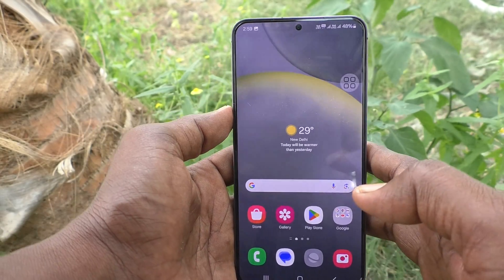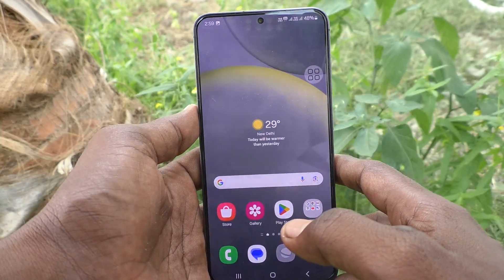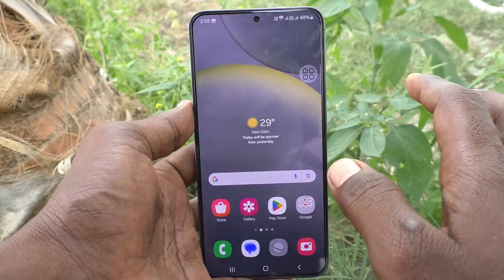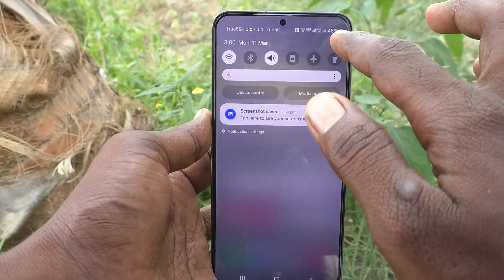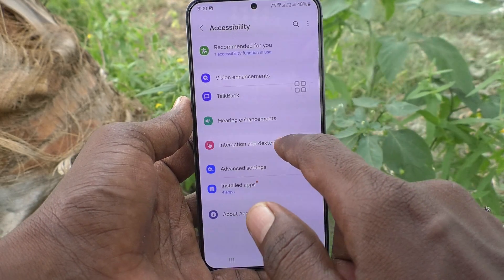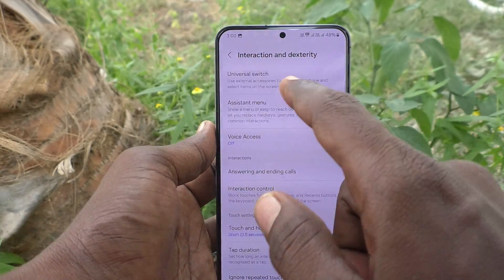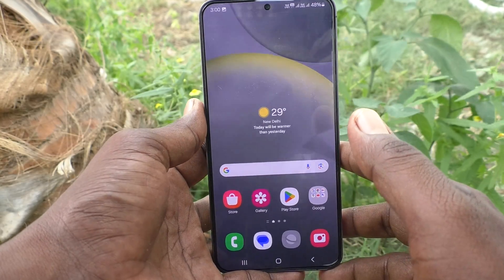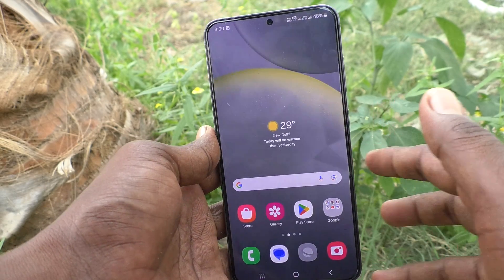How to turn off Assistant menu in Samsung Galaxy S24 Plus 5G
Samsung Galaxy S24 Plus 5G turn off assistant menu : Learn here How to turn off Assistant menu in Samsung Galaxy S24 Plus 5G smartphone.